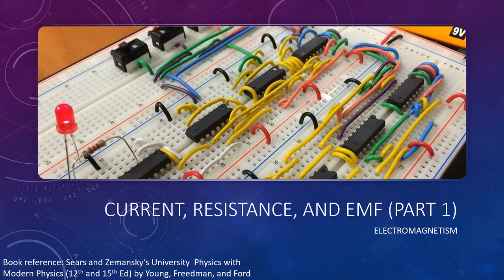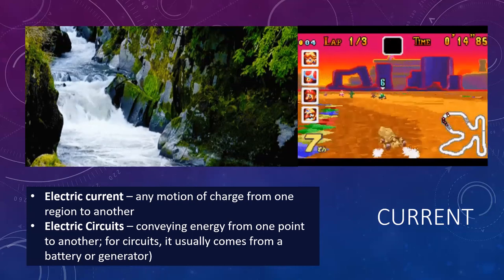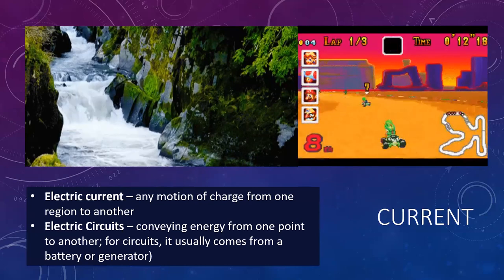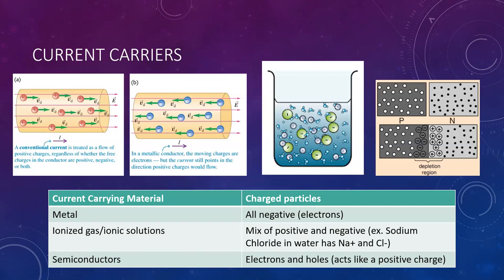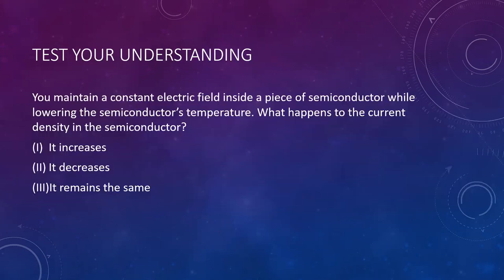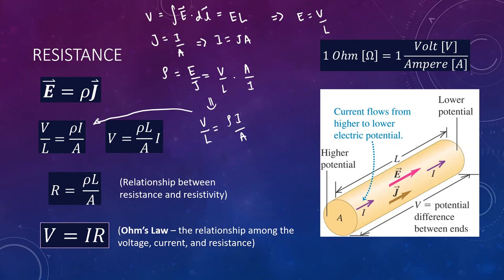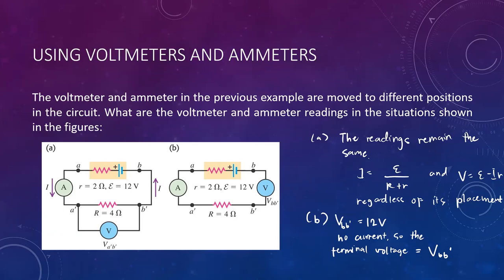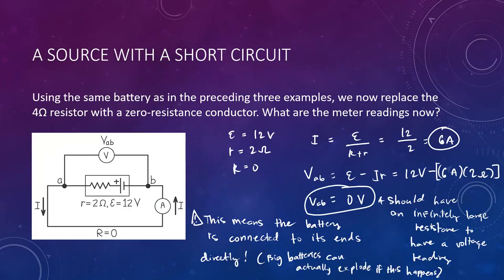Current, Resistance, and EMF (Part 1)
0:00 - Introduction
3:02 - Current
9:47 - Current and Temperature
12:26 - Current Carriers
16:27 - The Direction of Current Flow
19:54 - Current and Drift Velocity
21:35 - The Current Density
23:55 - Current Density and Drift Velocity in a Wire
28:00 - Resistivity
33:54 - Resistivity and Temperature
39:08 - Resistance
43:45 - Interpreting the Resistance
48:21 - Ohmic and Nonohmic Resistors
50:15 - Electric Field, Potential Difference, and Resistance in a wire
53:10 - Temperature Dependence of Resistance
57:00 - Electromotive force (EMF) and Circuits
1:05:01 - Internal Resistance
1:08:08 - Circuit Diagrams, Voltmeter and Ammeter
1:18:07 -- Potential changes around a Circuit